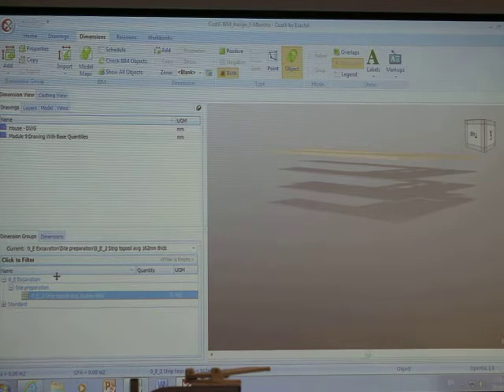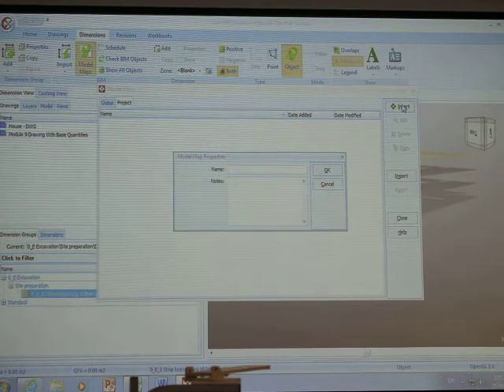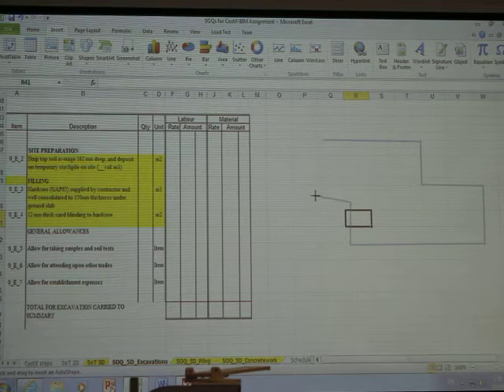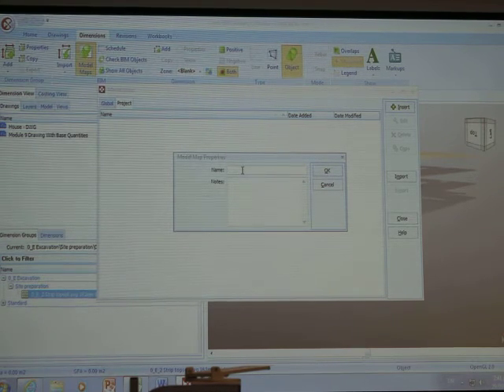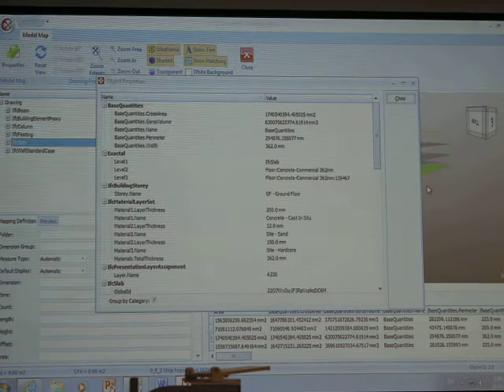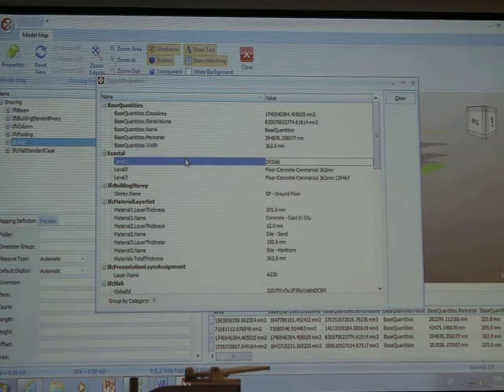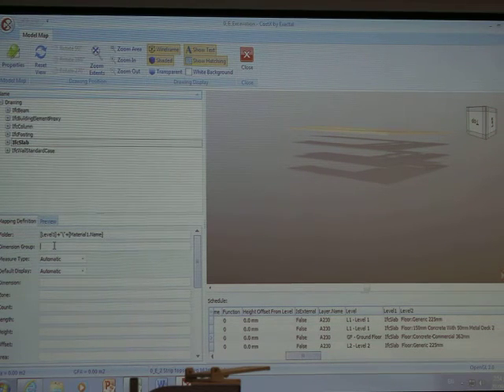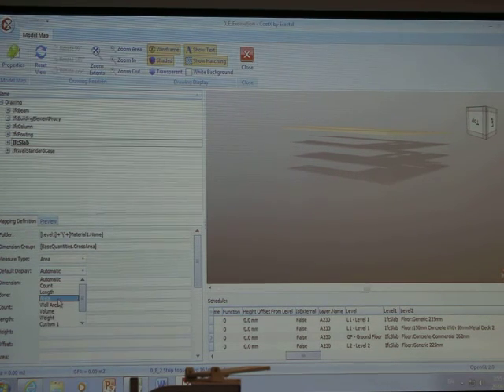CostX & BIM 4